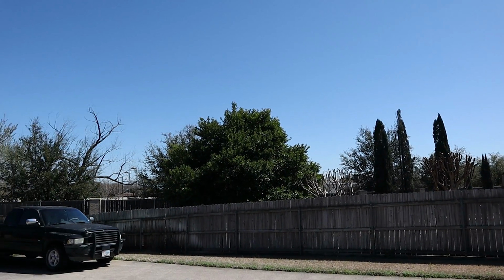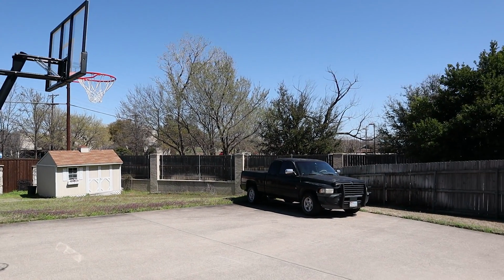Canon M50 Use digital stabilization for video, Yes or No?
I really do like that small size and performance of the Canon M50 and it's dual pixel auto-focus is rock solid, but wanted to play around with the Digital IS (Image Stabilization) of this camera.  When you turn on regular Image Stabilization it uses the lens for stabilization, but when you use Digital your choices are "Disabled" "Enabled" and "Enhanced" and when using enabled or enhanced each comes with an extra crop factor of your field of view BUT in my opinion it's not worth it at all as it causes some severe jelly effect on the sides of the video image, almost like someone went WAY overboard on using Warp Stabilizer in Premiere Pro hahaha :)

So here you can see some examples of each just at arms length showing crop and also walking around to show the jello effect. I also add in a gimbal and that in my honest opinion is the best bet for using the M50 with the kit lens 15-45.  Speaking of kit lens, it's not a bad lens at all, but in some future videos I will be showing you some nice prime lens to use and the 11-22 Canon lens.

I still feel the Canon M50 is a GREAT video camera for YouTube !

Link to Camera on sale

sd cards I use

If you would like to help support channel, you can do so

*Gear I recommend and use*